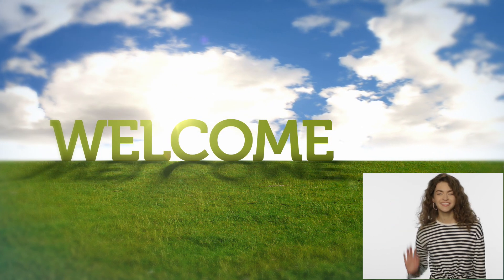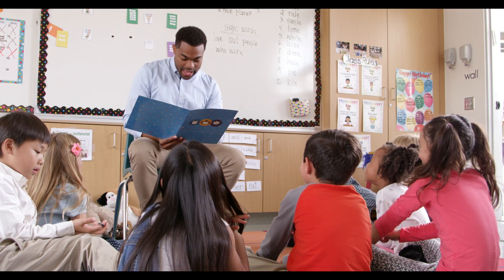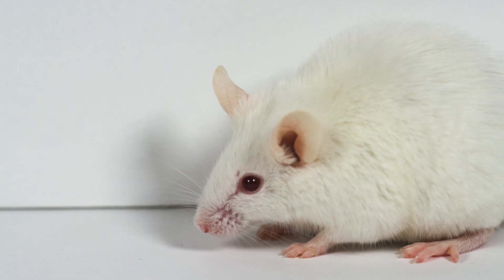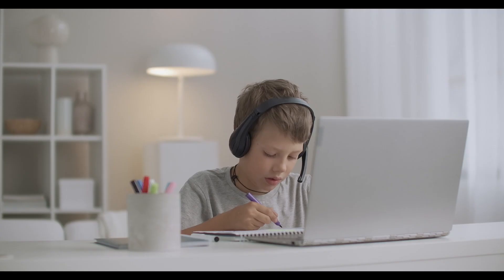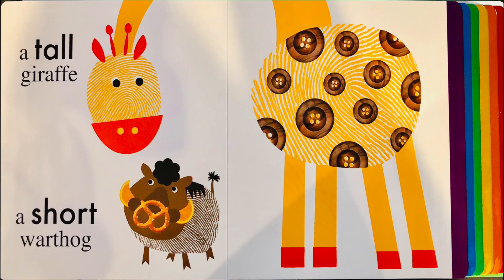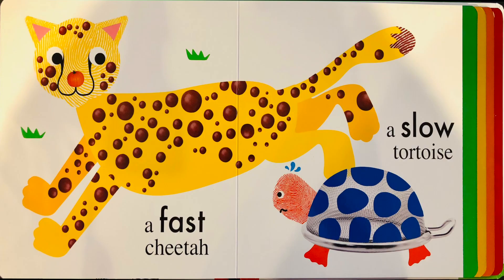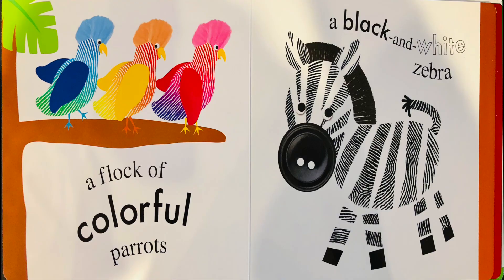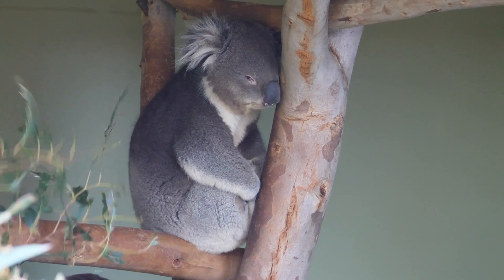Read Aloud: Alphaprints Animal Opposites by Priddy Books; Roger Priddy at Little Book Nook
Today we are reading aloud a fun and educational book by Alphaprints Animal Opposites from Priddy Books. Animal Opposites Alphaprints will teach your toddler and preschooler new words. This Priddy Book read aloud features big shark and little fish, hard lobster and soft jellyfish, noisy lion and quiet mouse. Stick around to learn about other animals and their opposites.

We are a nonprofit organization focusing on education and literacy. This channel exists only to share great books with children.

Please support the authors and publishers of these amazing books by purchasing a copy for your family. There is something special in holding a book in your hands and turning its pages to experience that story. Please purchase your own copy if you haven't already from the following